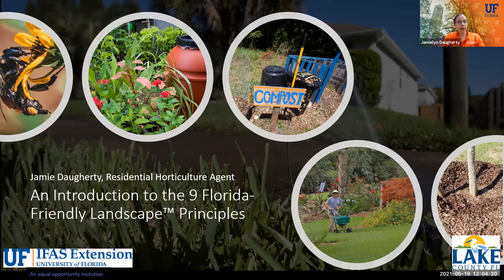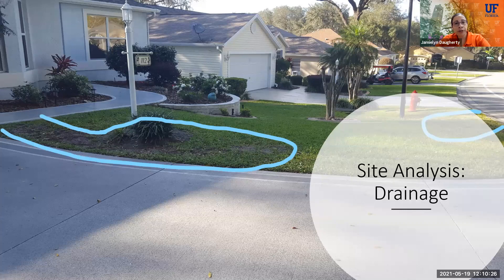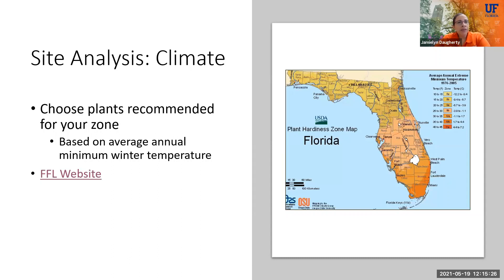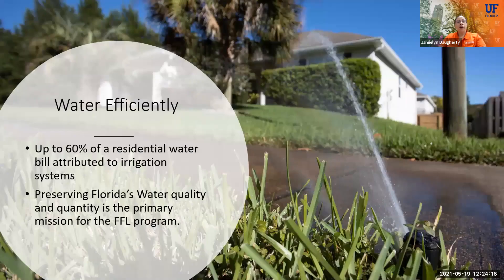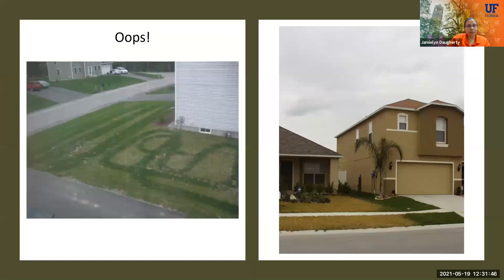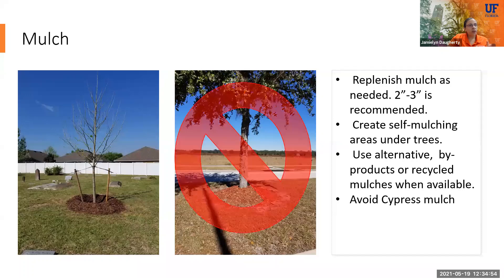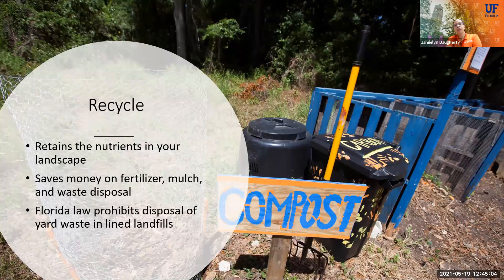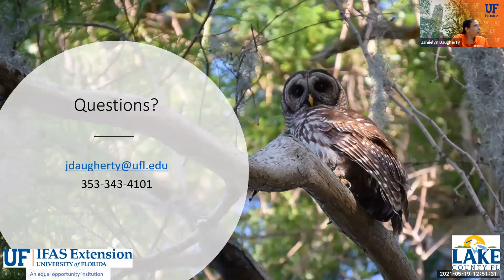Introduction to Florida Friendly Landscaping